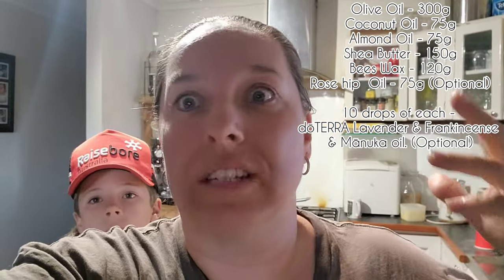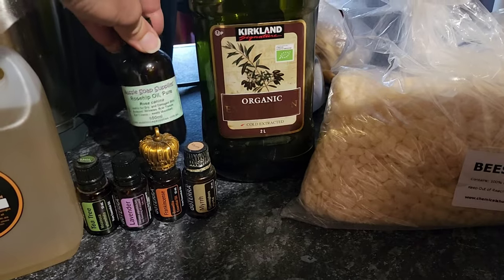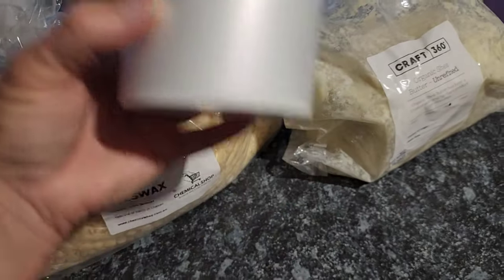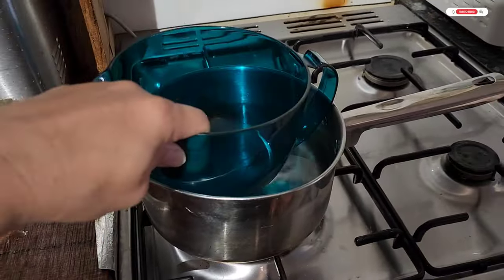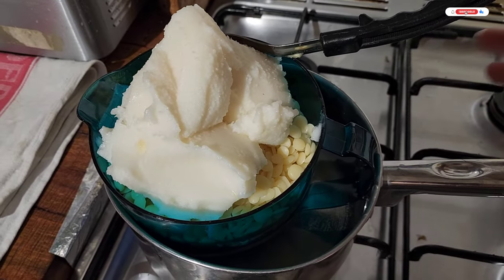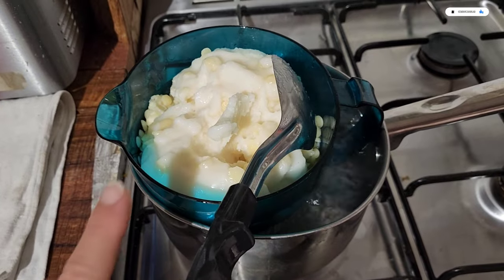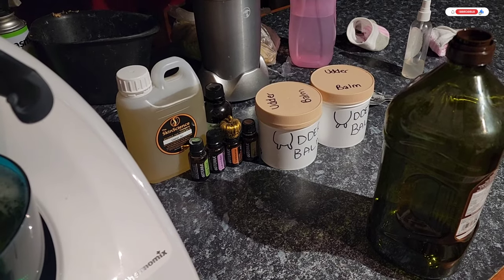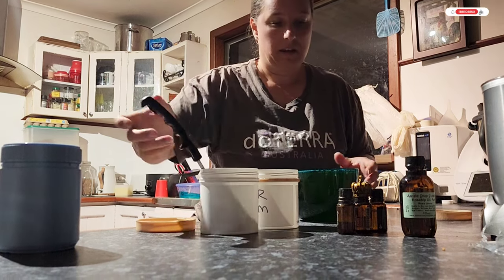The BEST RECIPE for UDDER BALM you will ever find! - can be used for almost anything.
Welcome back friends, today on the homestead we wanted to share with you one of our best kept secrets to soft skin on our cows udders, it is also incredible, used on all manner of skin irritations or dry patches etc.

UDDER BALM RECIPE
Olive Oil - 300g
Coconut Oil - 75g (we used tallow this time)
Almond Oil - 75g
Shea Butter - 150g
Bees Wax - 120g
Rose hip  Oil - 75g (Optional)
Castor Oil is also optional but excellent for healthy skin!

10 drops of each - dōTERRA Lavender & Frankincense & Mānuka oil. (Optional)
You really could use any of the soothing oils (no Peppermint as it can cause milk production to cease over time)

Place all ingredients EXCEPT dōTERRA oils into a double boiler and stif until all ingredients are melted and combined.

Pull off the stove and stir gently while adding in the essential oils and then pour into your recently recycled ♻️ containers 😁

Allow to cool before you put the lid on so there is no condensation.

Thank you so much for joining us, and we hope you enjoyed the video.

We hope you are enjoying our videos and are learning & laughing along with us as we learn and grow as a fully SELF SUFFICIENT Farmstead.

And Facebook 👉 Honey-Bee Farmstead

Also if you want to help support our farmstead and want to send us a gift from our Amazon wish-list click on this link 👇